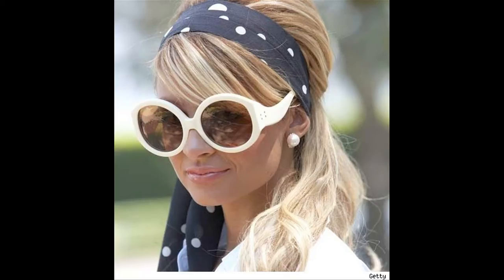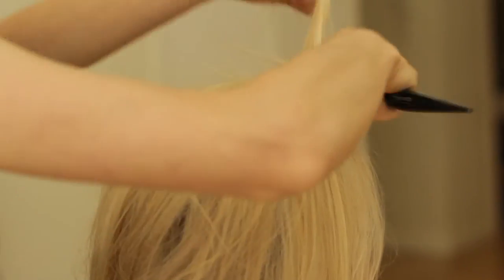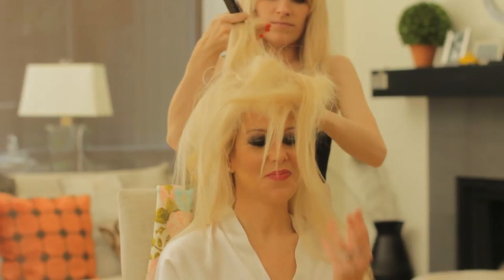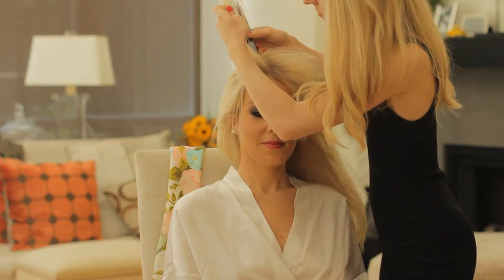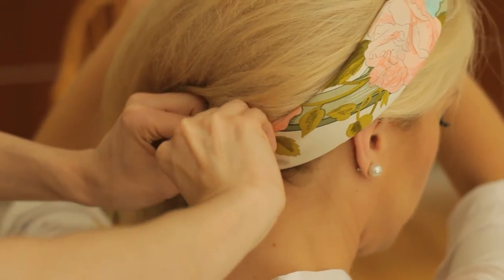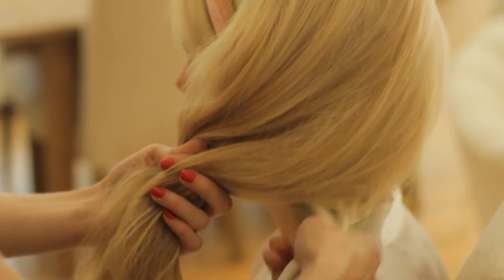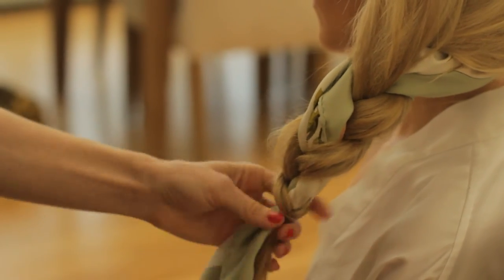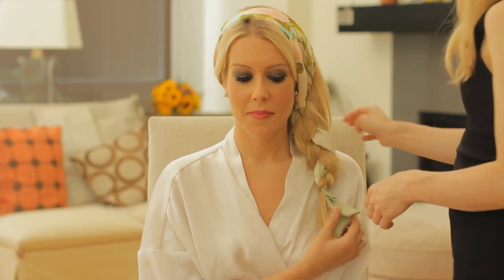The Art of the Scarf : The Supper Model Hair Tutorial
The Supper Model Summer-Scarf-Braid Hair Tutorial by Darcy Jones

This is the perfect summer day to night look that can take your hair from the beach to the bar in stunning style. And it is so simple to do!

Here are the products I use to create to this look:
1. A standard size scarf, I love my collection of vintage Hermes scarfs //
3. Detox Drybar Dry Shampoo //
4. Oribe Dry Texturizing Spray //

**You will also need 4-6 bobby pins and a clear hair elastic to secure the look
Credits:
Stylist: Alexandra Archibald
Videographer: Mary Perrino
Editor, Producer & Sound Engineer: Sebastian Savino, Virtuoso Picture House